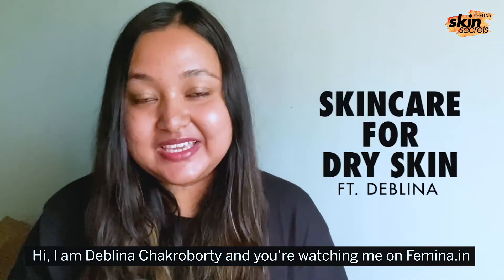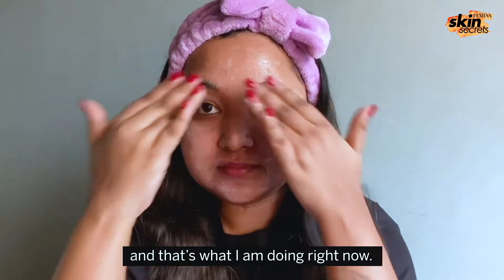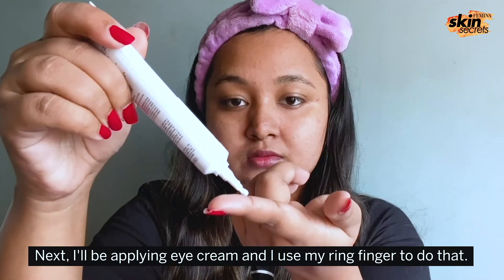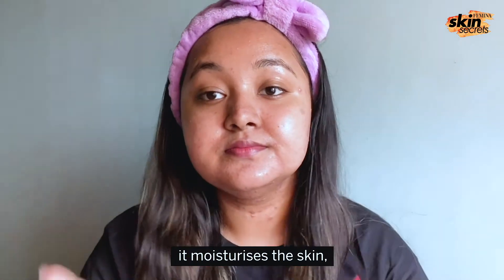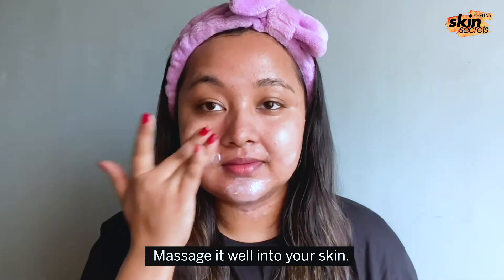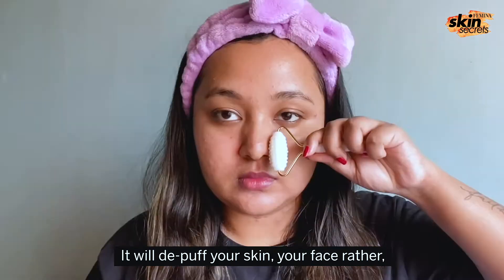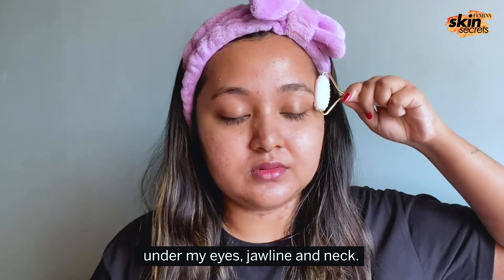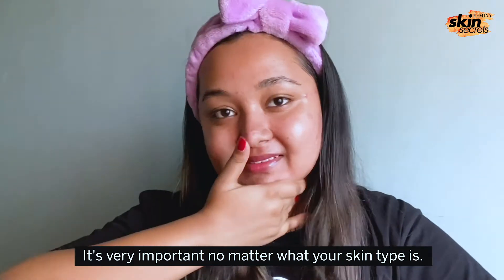Winter Skin Care For Dry Skin Ft. Deblina | Femina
Dry skin is one of our biggest concerns during winter season. If not taken care of, dry skin can become a severe problem, and can invite bigger skin issues like allergy, eczema, pruritus etc. Checkout Deblina’s skincare habits to combat dry skin.